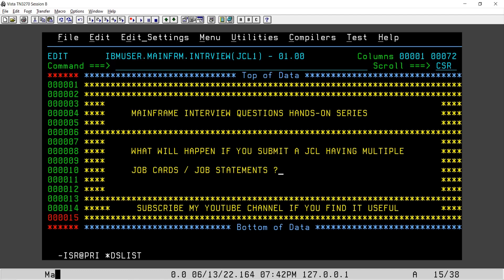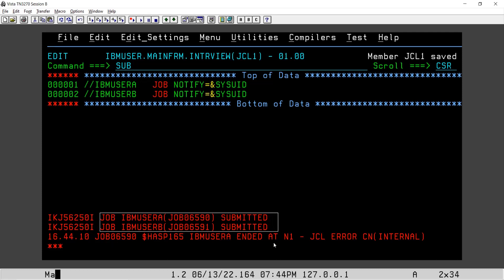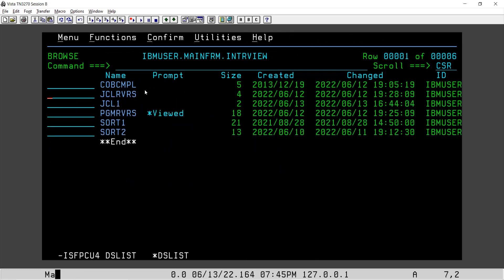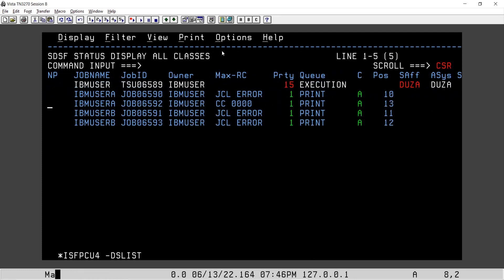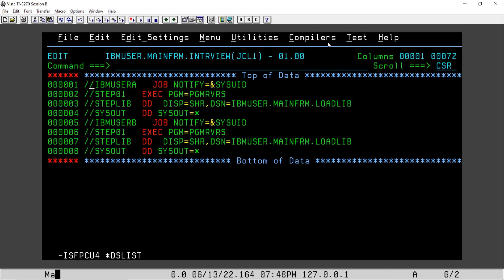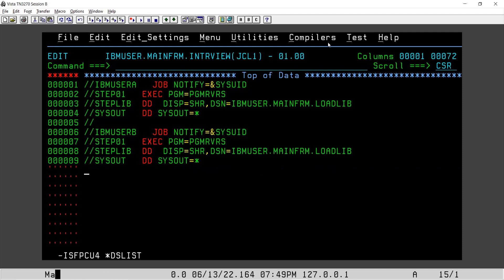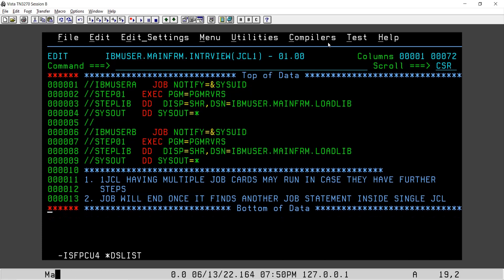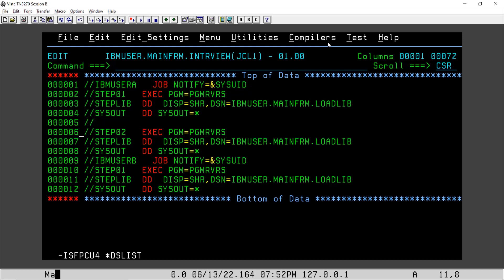JCL Practical 3: Submit Multiple jobs in Single JCL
Hi guys,

This video tells about the results if we submit multiple jobs thru single JCL.

Happy Learning.